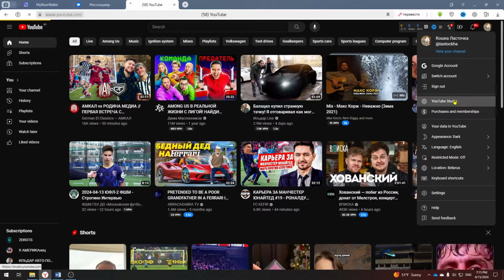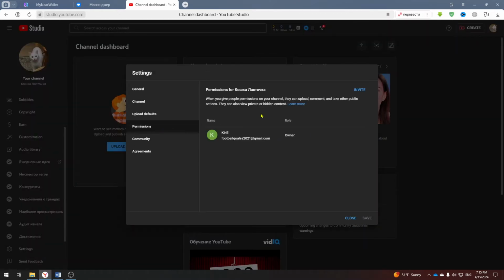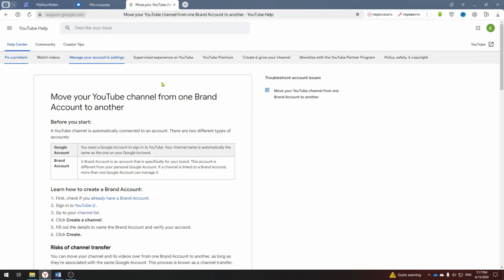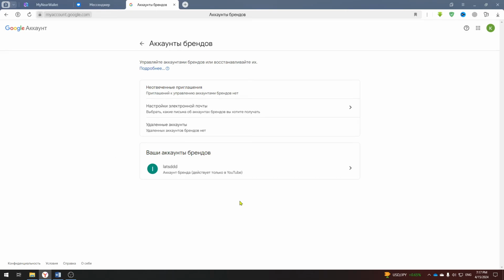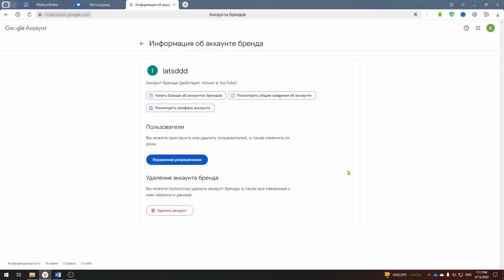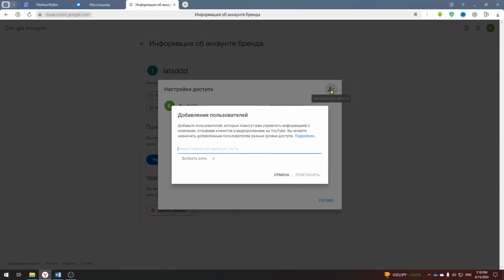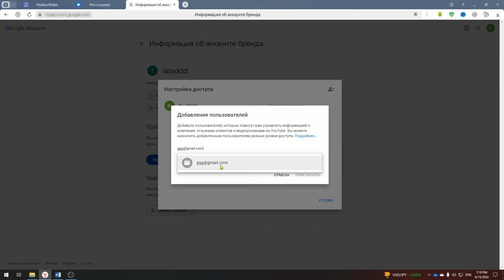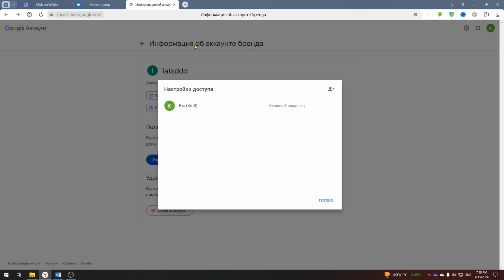How To Change Email on Your YouTube Channel - Step by Step 2024!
This video name is: How To Change Email on Your YouTube Channel - (Step by Step 2024!)